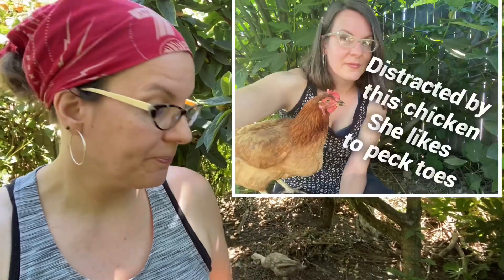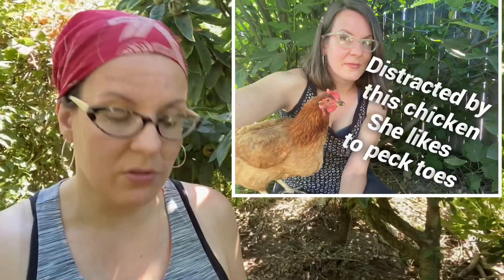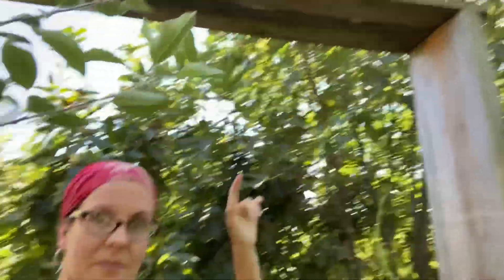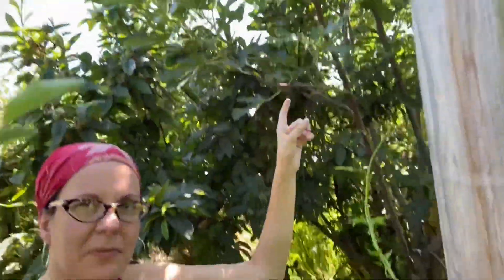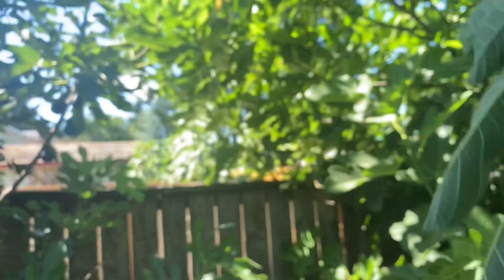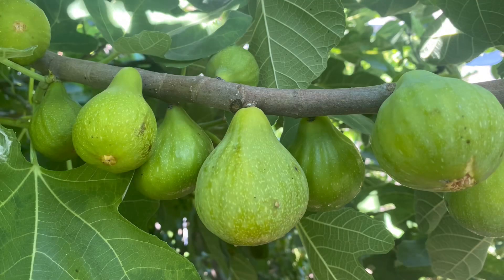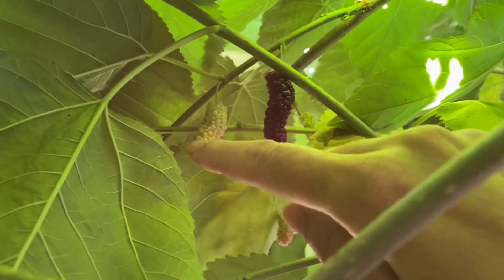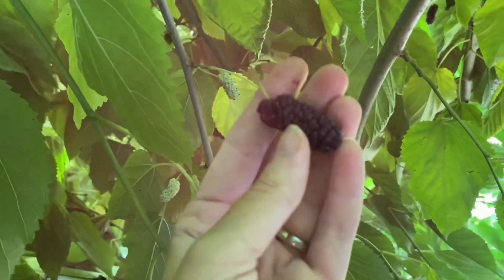The 2 Best Fruit Trees for Chicken Runs: Holistic Design in the Orchard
When we design holistically, our gardens are more resilient, function better, save us money and energy.  I grow two types of fruit trees in my poultry run specifically because the chickens and ducks provide a benefit to the fruit trees AND the fruit trees provide a benefit right back to the poultry.  And I get loads of organic fruit and eggs as well!

Figs: Negronne and Desert King
Mulberry: Illinois Everbearing